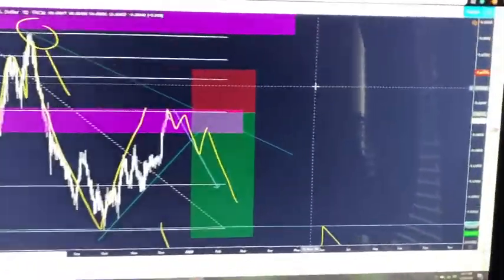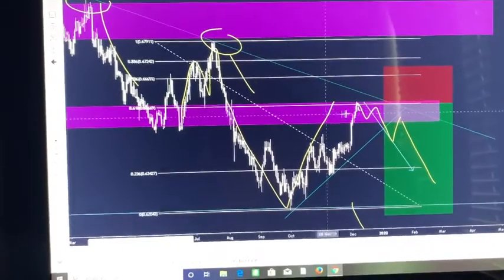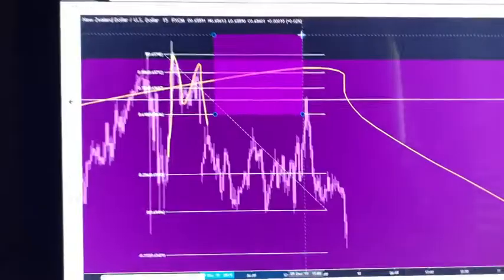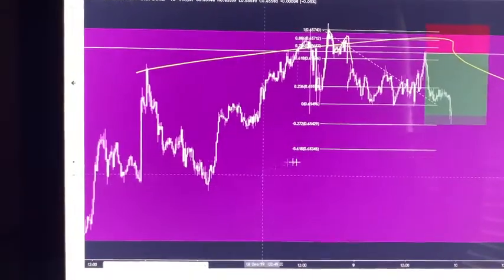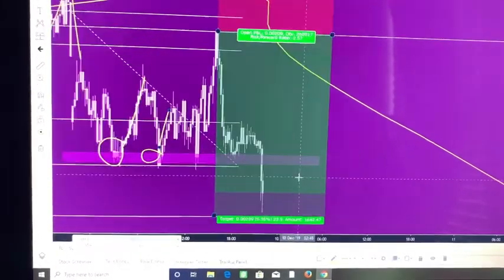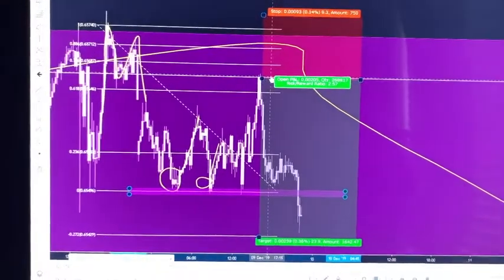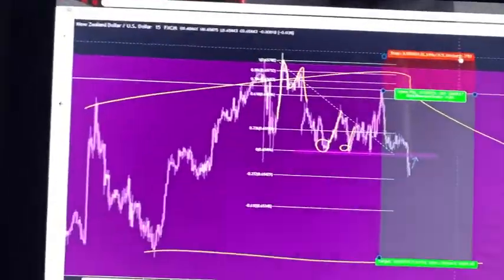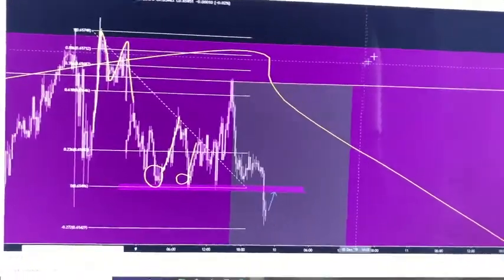Further Forex Analysis On NZDUSD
This is an indept analysis on NZDUSD chart.